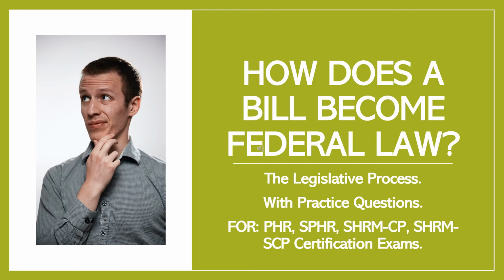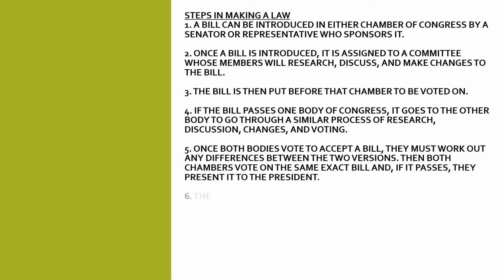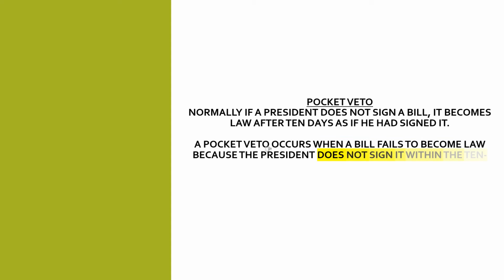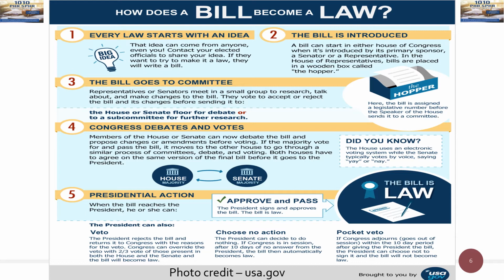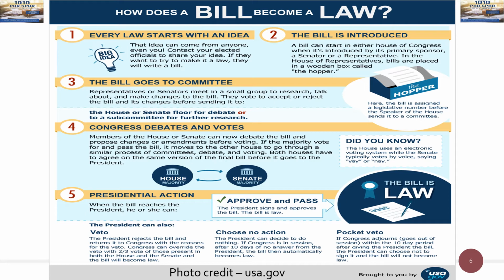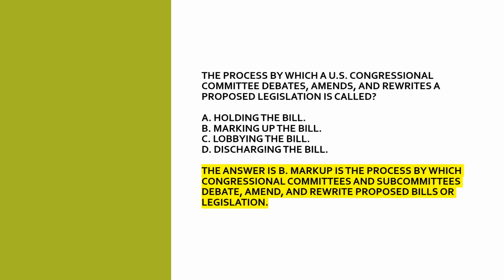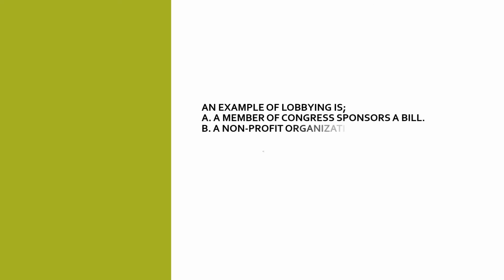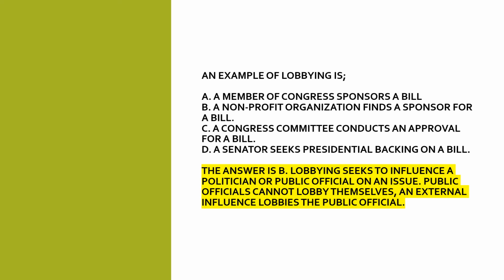How Does A Bill Become Federal Law? The Legislative Process - PHR, SPHR, SHRM-CP, SHRM-SCP Exams.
Practice to Pass! 800+ SHRM-CP and SHRM-SCP Challenging Practice Questions with several SJT Questions.

1,080+ challenging practice questions in a simulated format for the PHR and SPHR exams. Bestseller for a good reason!

1. SHRM-CP and SHRM-SCP Practice Exams: Complete Practice Tests Covering the SHRM Exam Functional Areas
2. SHRM-CP/SHRM-SCP Certification Practice Exams
3. 1,000 HR Certification Practice Questions With Explanations: PHR, SPHR, SHRM-CP

1. 1010 PHR / SPHR Practice Questions With 200 PHR / SPHR Key Points
2. 1,000 HR Certification Practice Questions With Explanations: PHR, SPHR, SHRM-CP
3. 700 challenging Practice & SJT questions to pass the SHRM-CP and the SHRM-SCP exams